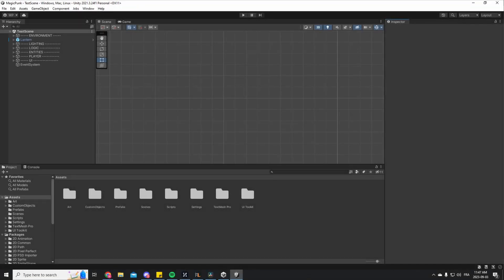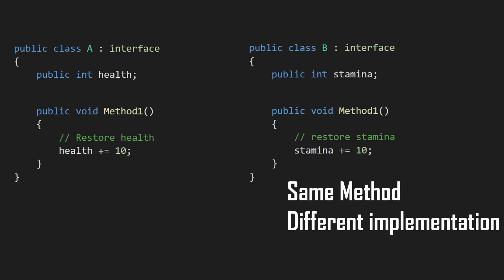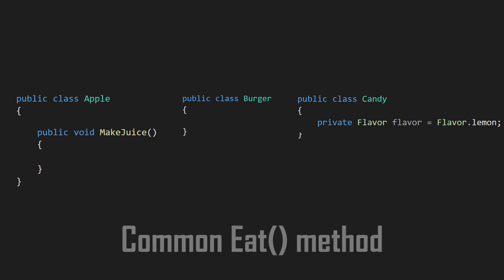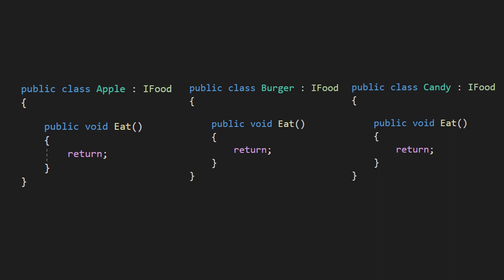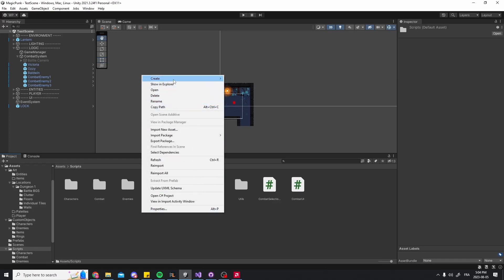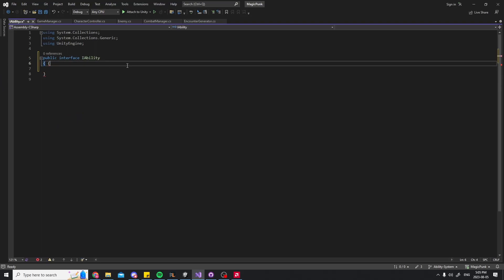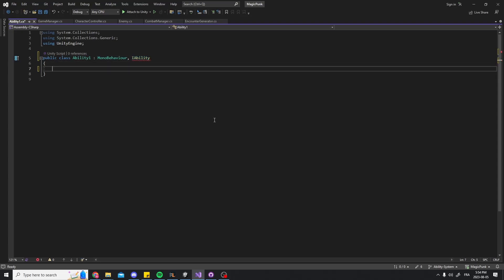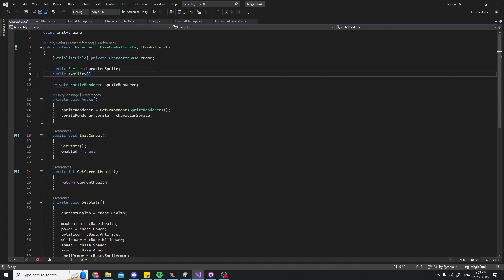C# Interfaces for Unity | Quick GameDev Guides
Hey ! this is a quick straightforward guide about how to use interfaces in your C# code. They're a great tool to have and understand.

MagicPunk video :

I do gamedev projects, devlogs, unity tutorials and much more!

interfaces
c# interfaces
Unity interfaces
coding tutorial
scripting tutorial
coding guide
scripting guide
unity script
unity c# course